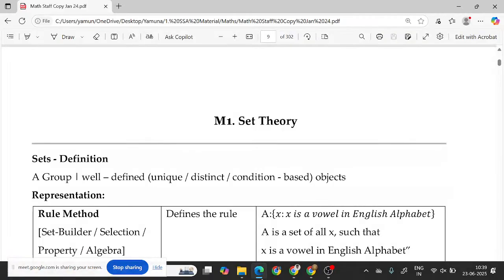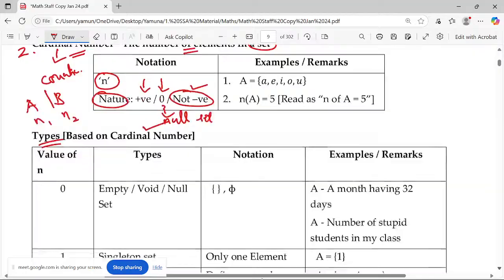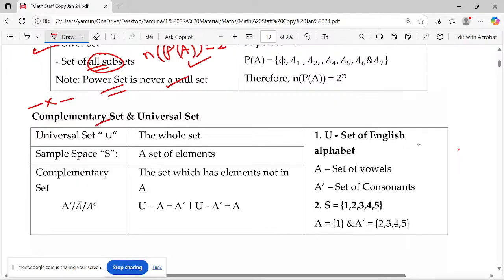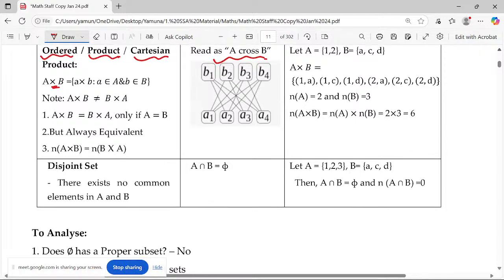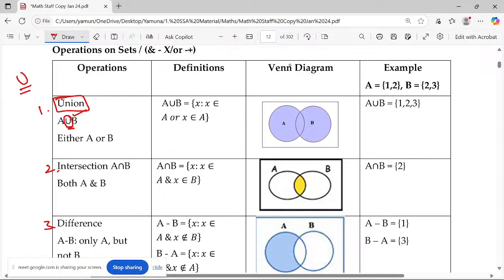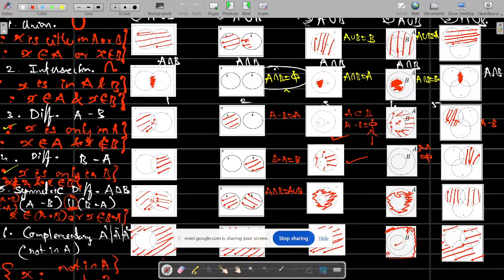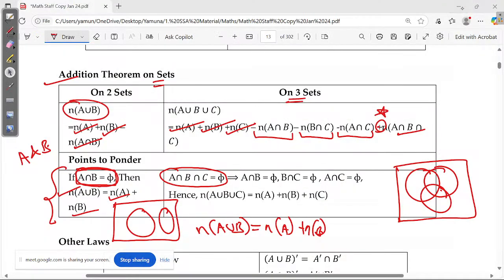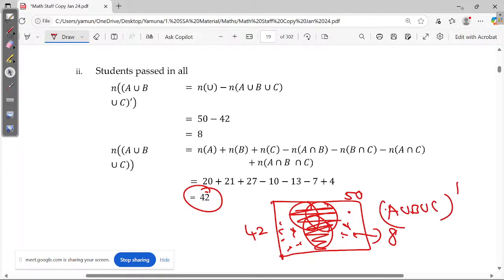ND25 Math (11th) 1.1 Set Theory